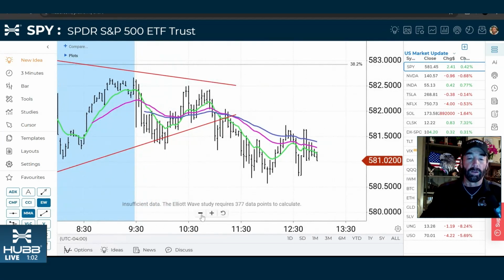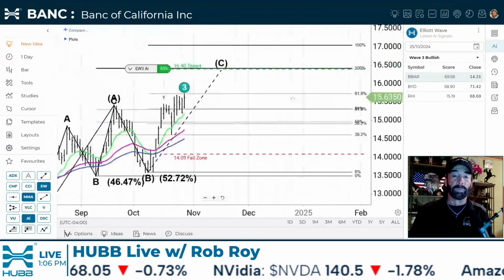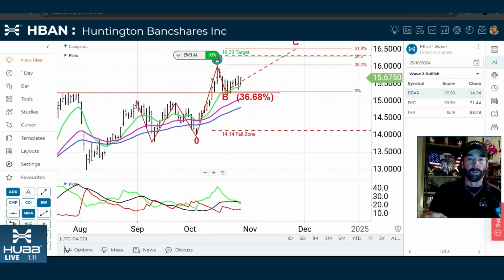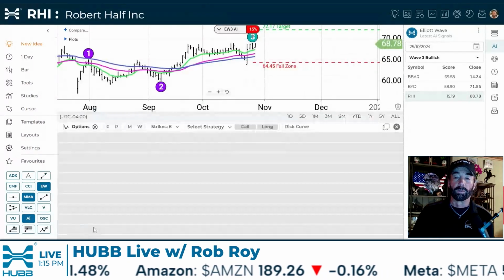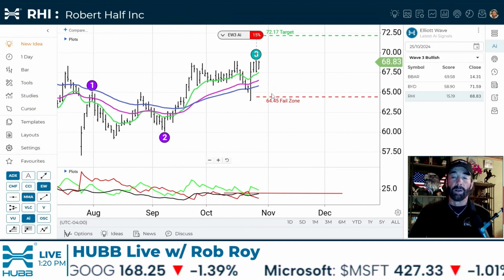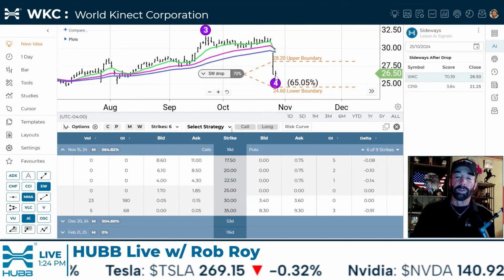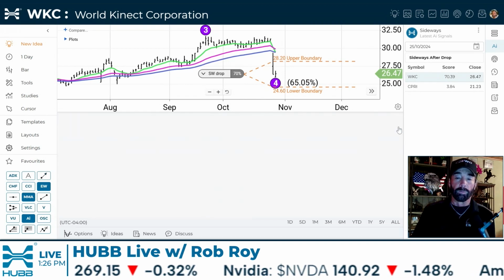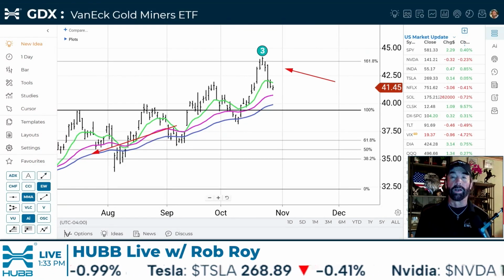HUBB Live Trading Room: AI Alerts in the Banking Sector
The HUBB Live Show features a trading session with Rob Roy, focusing on AI software for identifying trades, updates on market trends, and insights into technical indicators. The session includes discussions on AI alerts in the banking sector, strategies for trading options, and the importance of trusting AI signals despite temporary drawdowns. The show emphasizes the continuous learning and improvement of AI in trading, encouraging patience and confidence in its predictive capabilities.

[00:05]( The HUBB Live Show introduces participants to the trading session, emphasizes the importance of disclaimers, and highlights the focus on AI software for trade identification.

[04:30]( The discussion revolves around market trends, particularly focusing on the fear of missing out (FOMO) in trading, the importance of technical indicators like moving averages, and updates on specific banking sector stocks influenced by AI alerts.

[09:02]( The discussion focuses on market indicators and trading strategies, particularly emphasizing the behavior of buyers and sellers in the current market conditions.

[13:35]( The video discusses technical analysis for stock trading, focusing on indicators and potential strategies for shorting stocks based on market signals.

[18:08]( The discussion focuses on analyzing trading signals and technical indicators, emphasizing the importance of understanding market movements and resistance levels.

[22:39]( The discussion focuses on the application of AI in analyzing market trends and trading strategies, particularly in the context of options trading. The speaker emphasizes the importance of understanding market boundaries and the challenges posed by the lack of available options.

[27:11]( In this segment of the HUBB Live Show, Rob discusses market trends, the performance of AI signals, and addresses audience questions regarding trading strategies and AI capabilities.

[31:41]( The discussion focuses on the importance of trusting AI in trading strategies and the continuous learning process of both the AI and the trader.